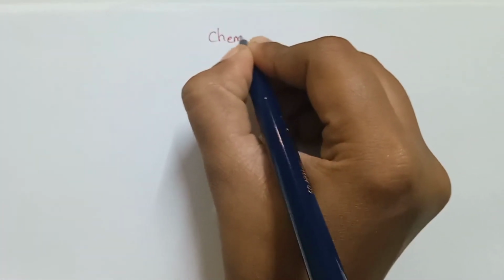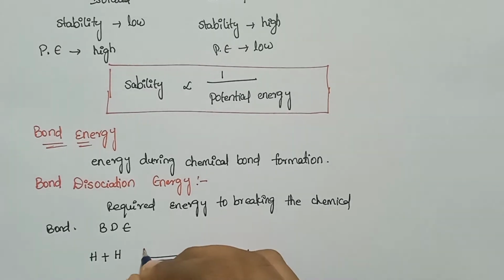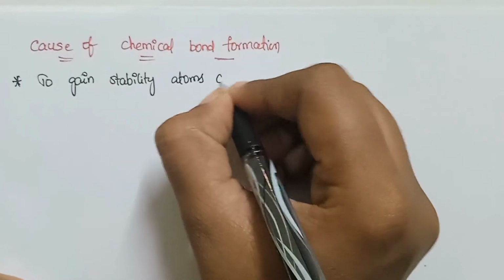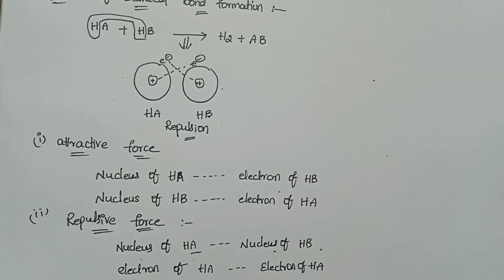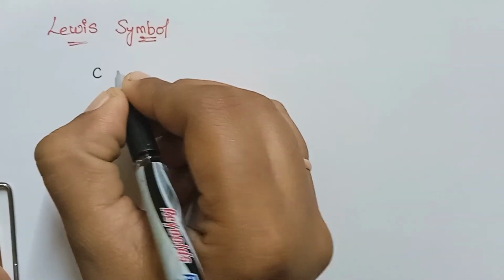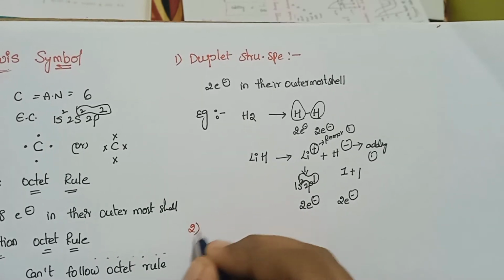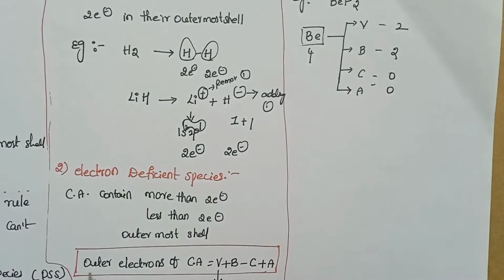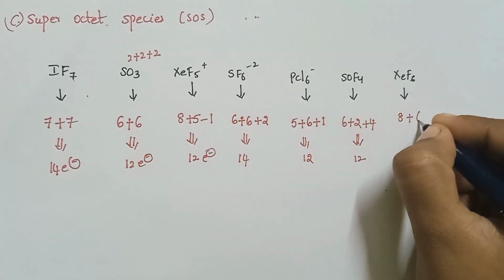Chemical bonding for NEET, JEE, CSIR, GATE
Today i will explain introduction of chemical bonding, lewis structure and octet rule